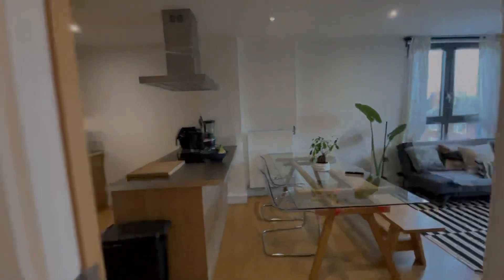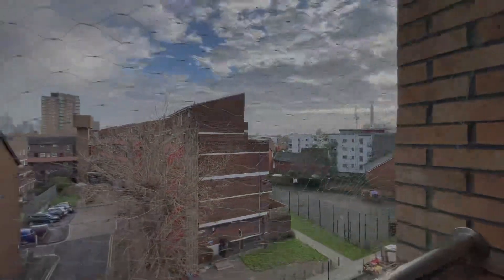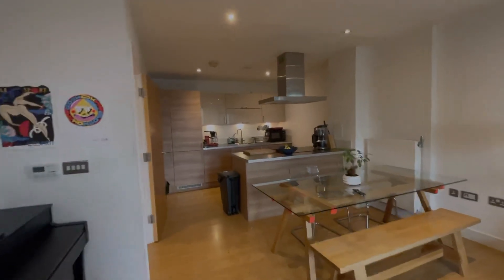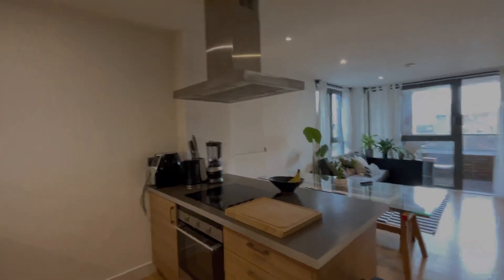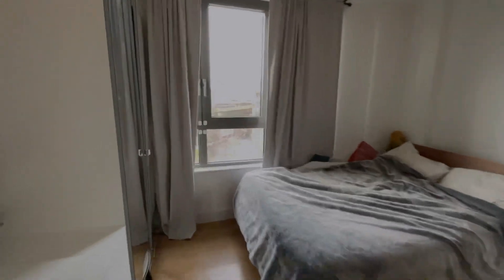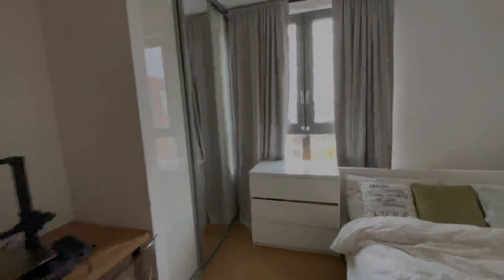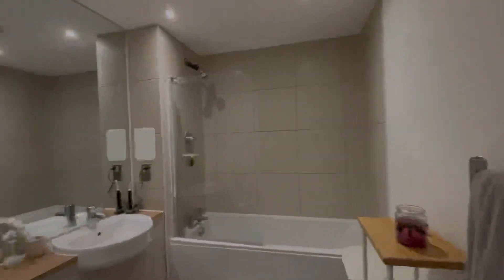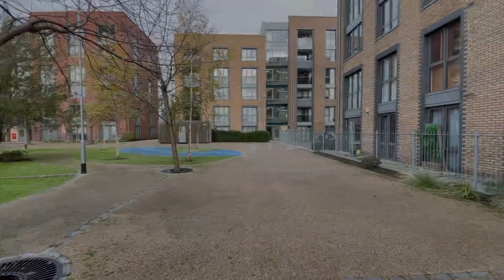Dower Court - 2 Bedroom Apartment - Ludlow Thompson